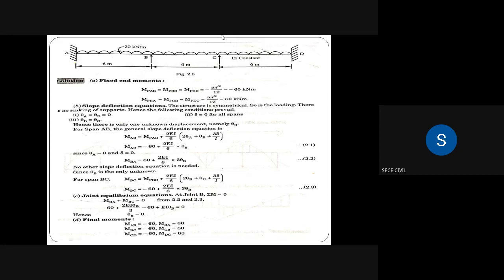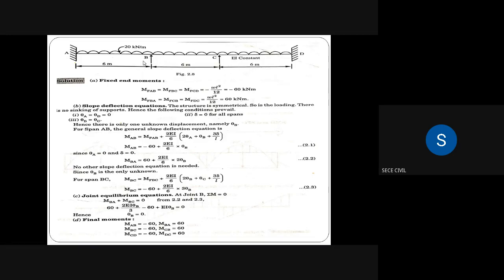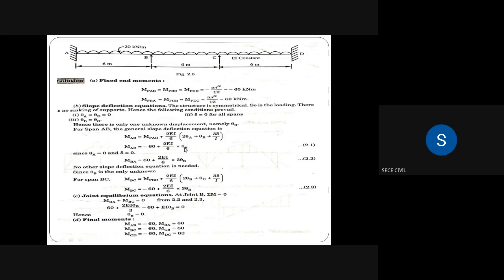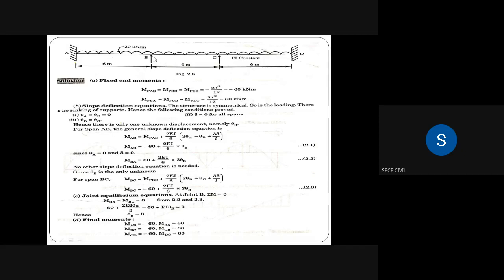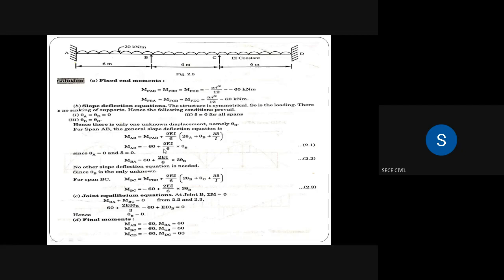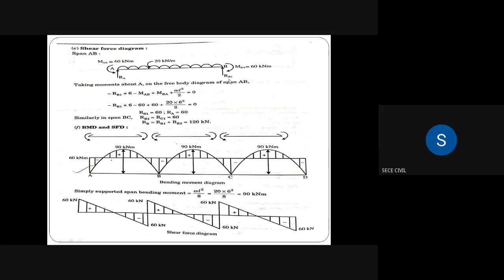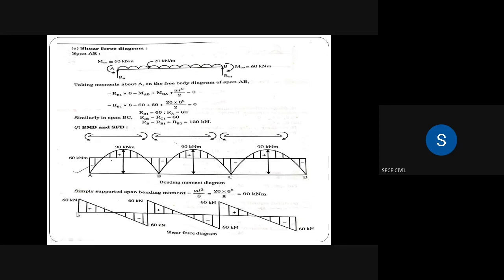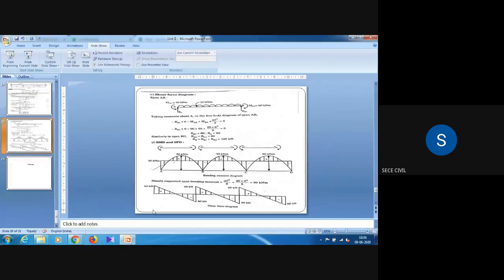Symmetric Continuous Beam with udl solved by Slope Deflection Method